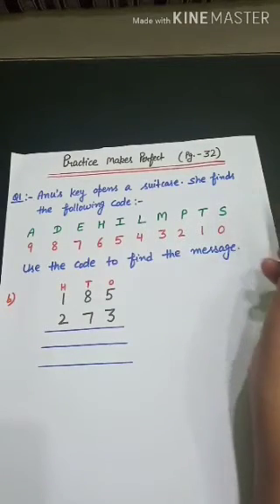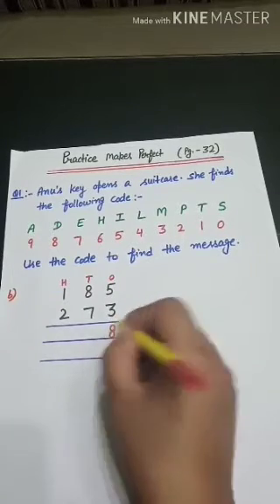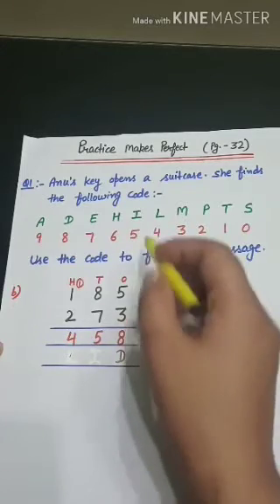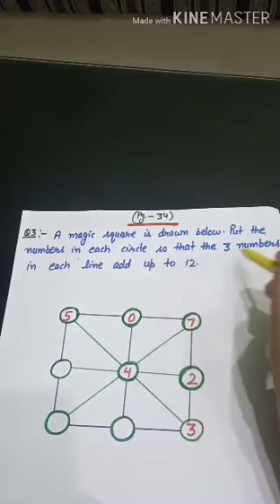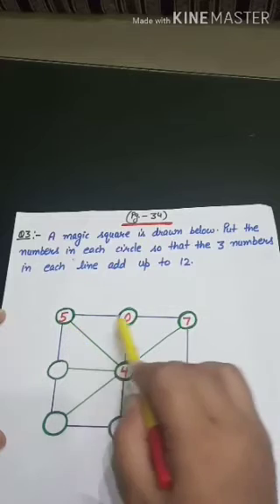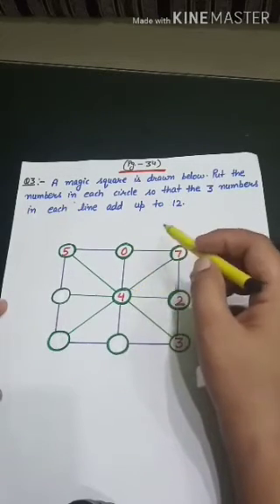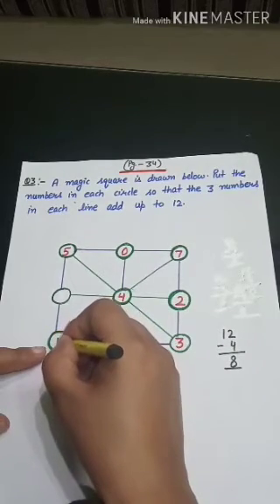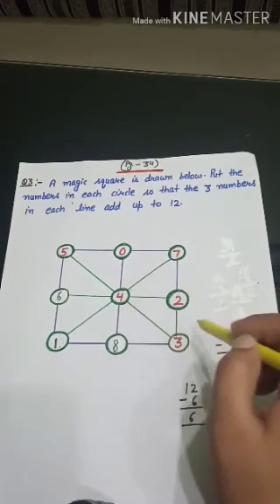Maths in Real Life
How to solve maths in real life